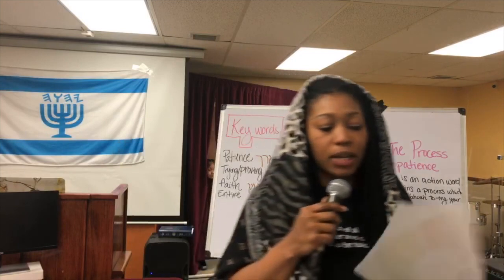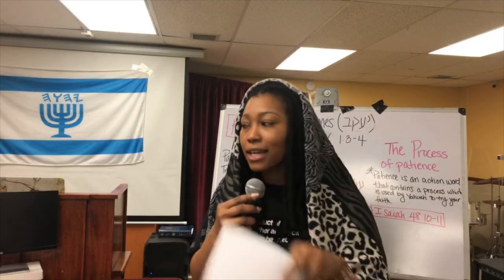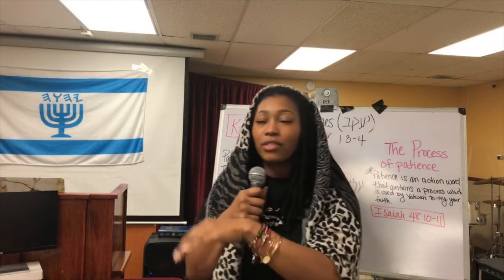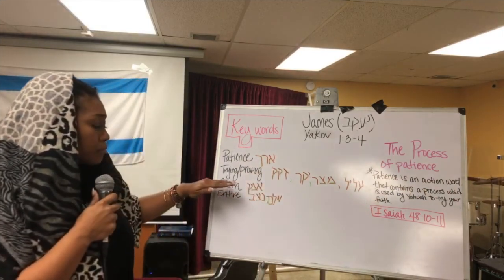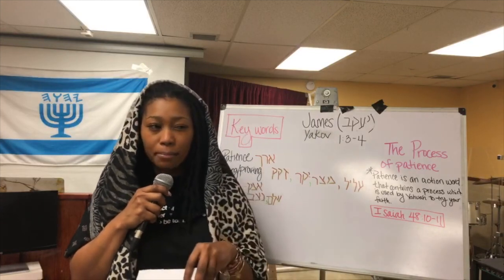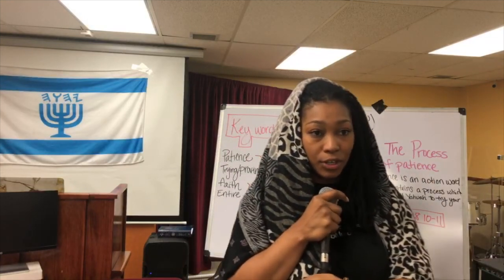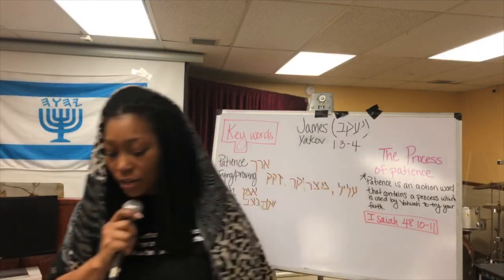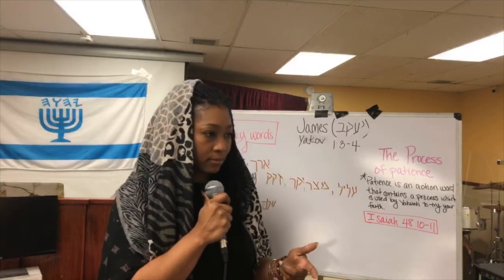Patience is a Work Part 2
Peace & Blessings,
The Light Collective